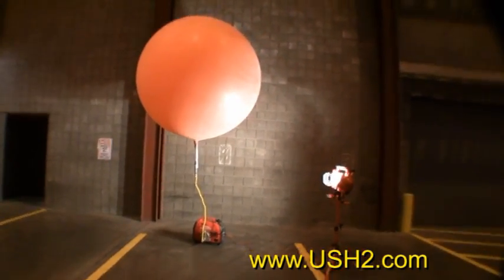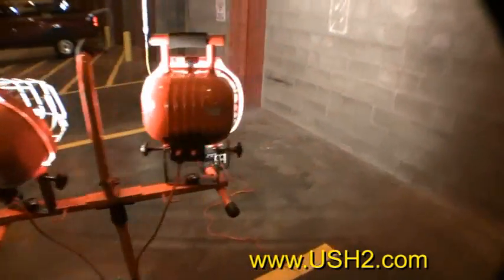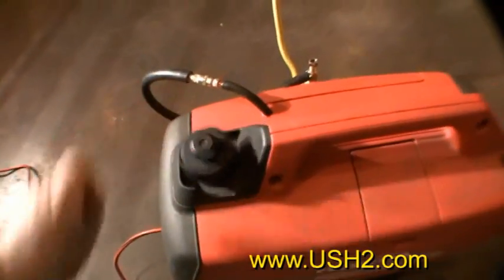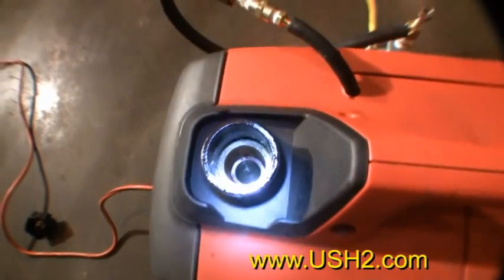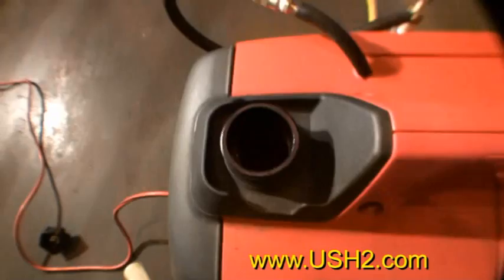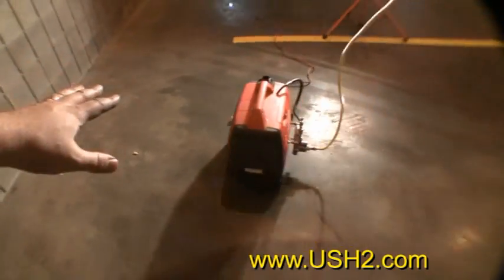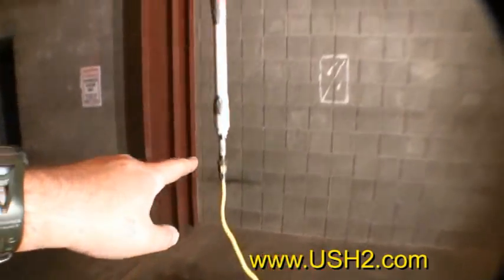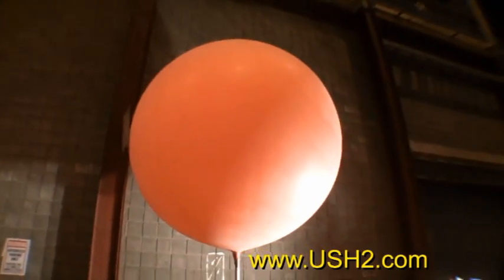MultiFuel Honda Generator Running on Natural Gas Balloon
The balloon is filled with natural gas and is directly running the generator through the natural gas regulator.  The generator also runs on Gasoline and propane in addition to the natural gas shown in the video.